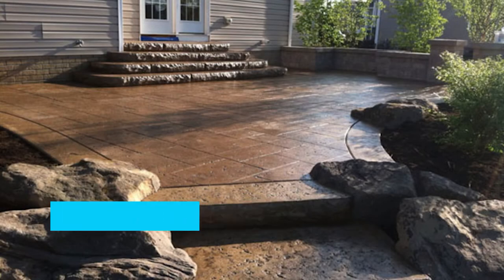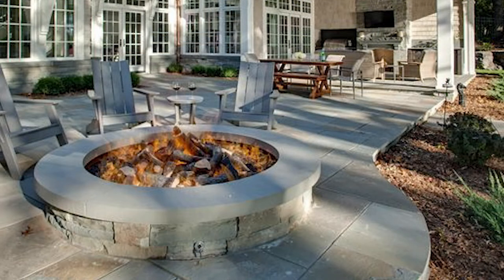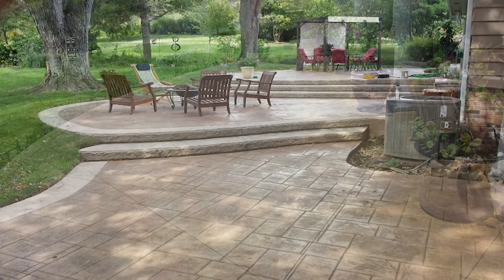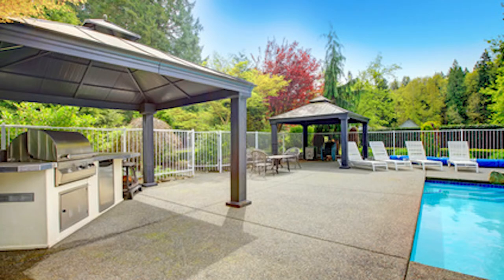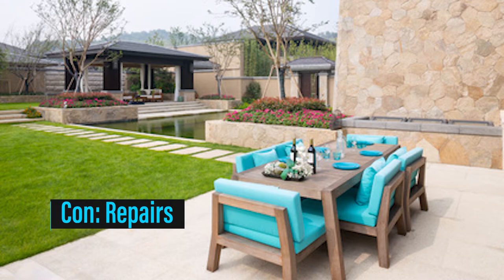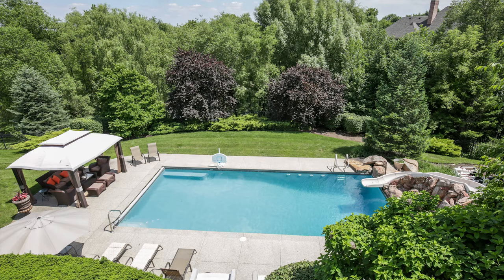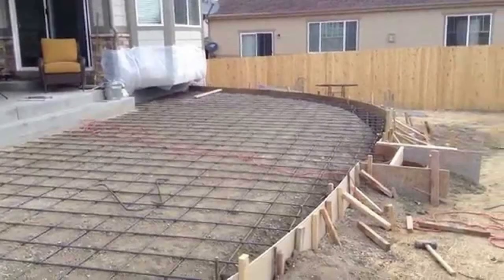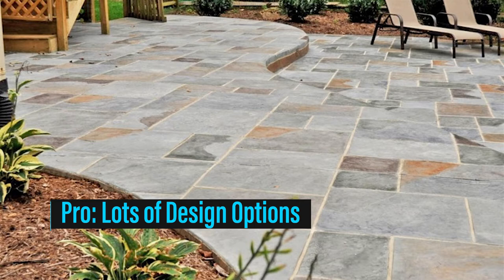Pros and Cons of Installing a Backyard Concrete Patio | Patio Design Ideas - Outdoor Living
Home Tips: Looking to create a backyard oasis? There are a lot of choices when it comes to selecting material for your backyard patio. Concrete offers many benefits for an outdoor living surface, but there are also some cons. This quick video will give you some pros & cons to a concrete patio.
Home Channel TV Amazon Store